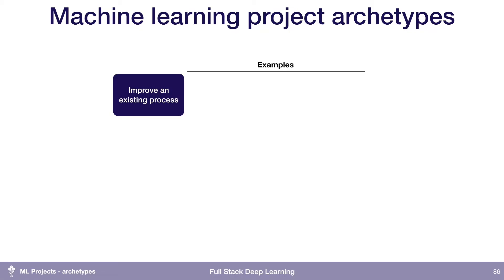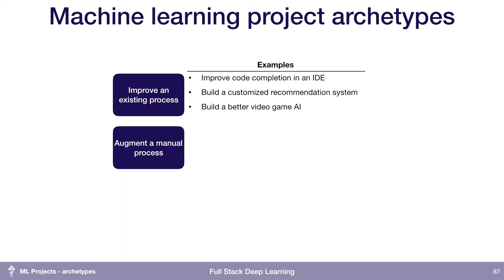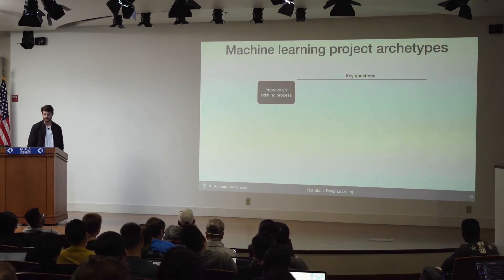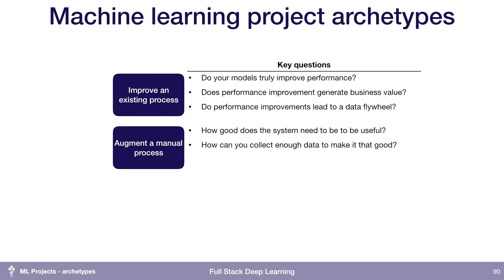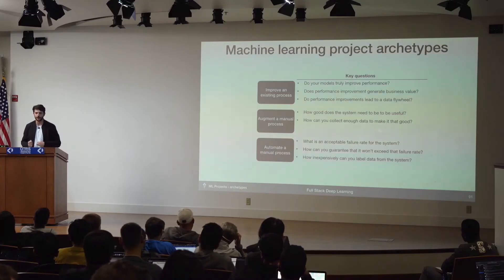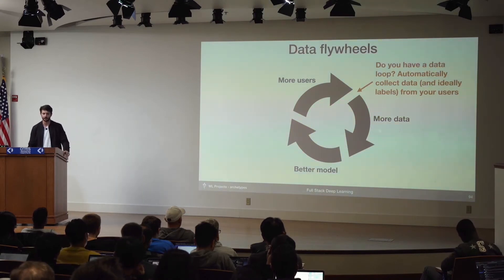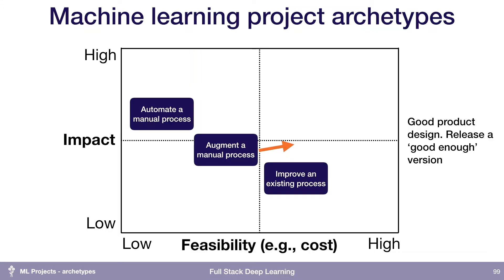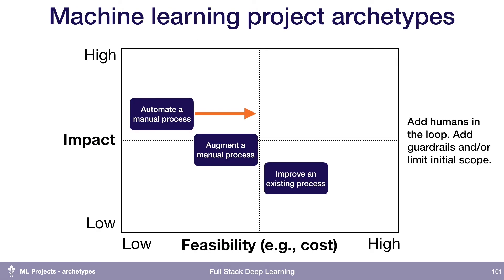4. Archetypes - ML Projects - Full Stack Deep Learning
What are the different archetypes of machine learning projects?

- Archetype 1 - Projects that improve an existing process: improving route optimization in a ride-sharing service, building a customized churn prevention model, building a better video game AI.
- Archetype 2 - Projects that augment a manual process: turning mockup designs into application UI, building a sentence auto-completion feature, helping a doctor to do his/her job more efficient.
- Archetype 3 - Projects that automate a manual process: developing autonomous vehicles, automating customer service, automating website design.
- Data flywheels is a concept saying that more users lead to more data, more data lead to better models, and better models lead to more users.